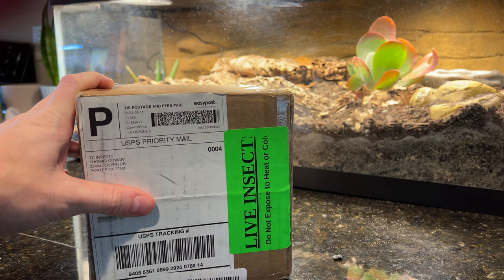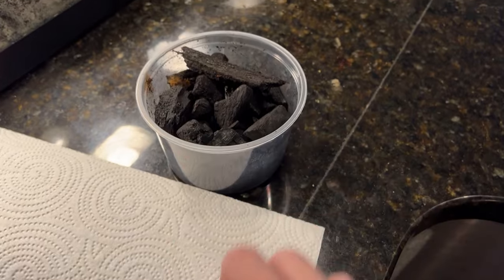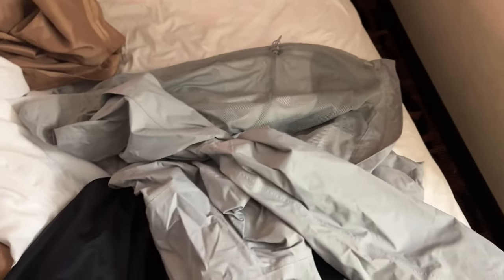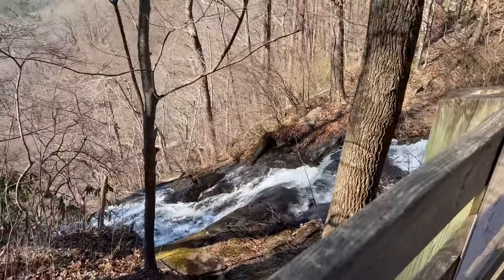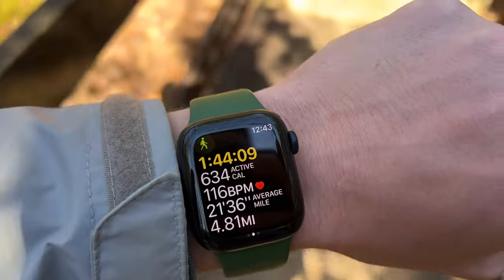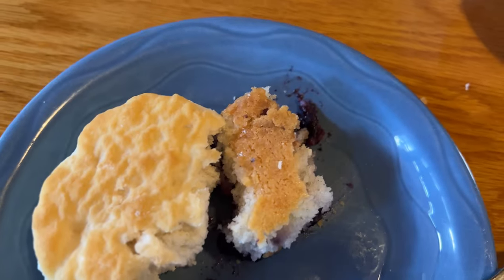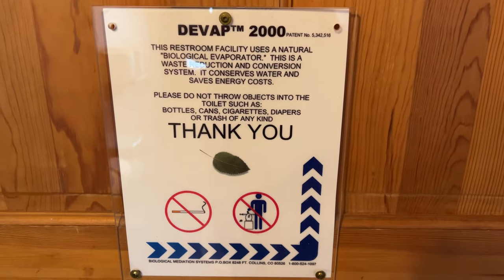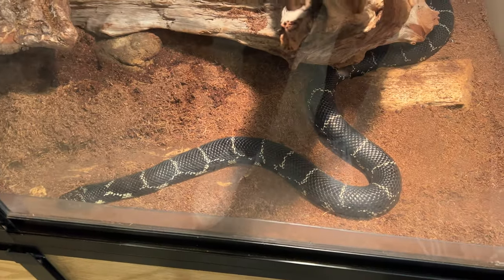FINALLY Adding Isopods to the Bio-Active Hognose Enclosure + North Georgia Hike!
Phone Mount
Mic: Rode VideoMicrophone